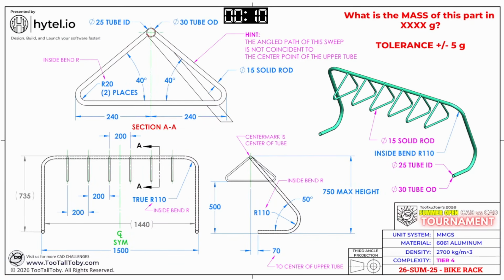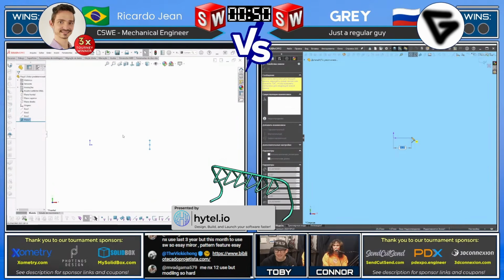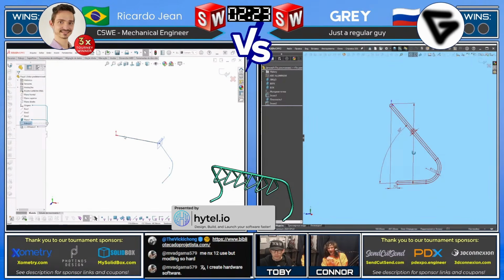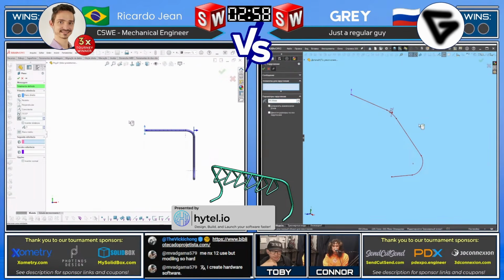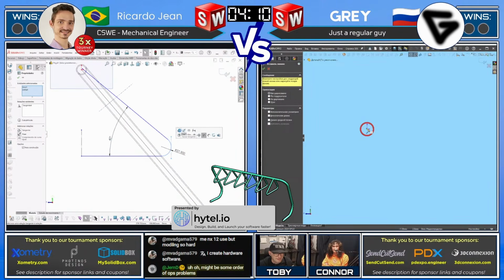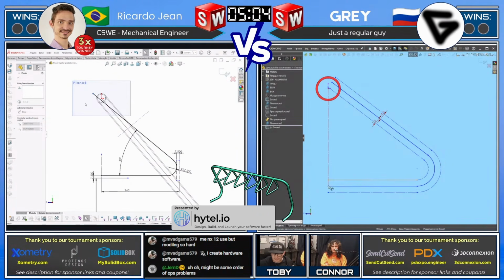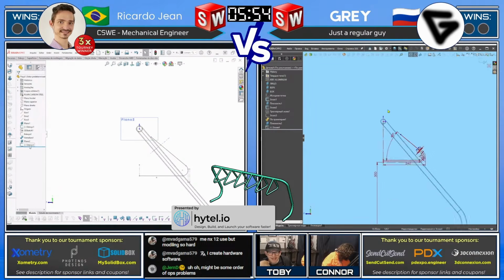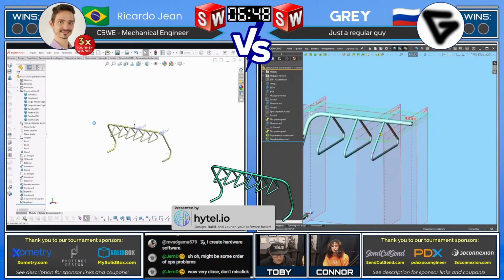CAD esports SEMIFINALS! 🔥 Ricardo vs GREY | Bike Rack | Speedmodeling | TooTallToby Tournament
🚀 Want to Practice like PRO?
Improve your 3D CAD skills using ANY 3D CAD package in the TooTallToby Practice Models library

The 2026 Summer Open enters into the SEMI FINALS without first match featuring Ricarod from the Brazil (running SOLIDWORKS) vs GREY from Russia (running SOLIDWORKS).

To advance in this tournament, competitors must win 2 intense speed-modeling battles. This highlight covers the epic first battle as these modelers race to build complex 3D parts from 2D prints.

🏆 Tournament Prizes
Competitors are fighting for an epic prize pool! 1st, 2nd, and 3rd place winners will take home:

Never Miss a Match: Get calendar reminders and livestream links so you can watch the action unfold live

Support the awesome brands that make this tournament possible:

Hytel.io – AI and Human powered Web & Mobile App Development Partner. Design, Build, and Launch your software faster!

The leading digital marketplace for on-demand manufacturing, offering instant quoting on CNC machining, 3D printing, and sheet metal fabrication.

Photinos Design
Premium product design and engineering services bringing innovative concepts to life.

Optimized, high-performance hardware solutions built specifically for CAD users alongside project-based professional training.

The premier exhibition connecting engineers, manufacturers, and industry leaders with cutting-edge design technology.

High-speed online laser cutting and CNC manufacturing delivering custom metal, plastic, and wood parts directly to your door.

Creators of powerful, ergonomic input devices designed to provide a seamless and intuitive 3D modeling experience for CAD professionals.